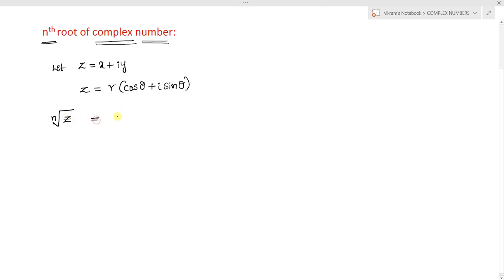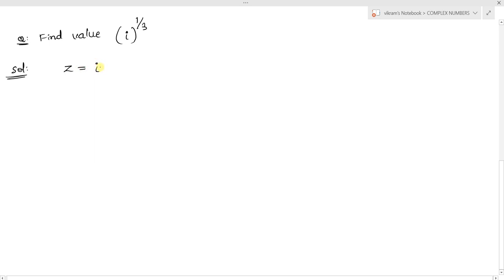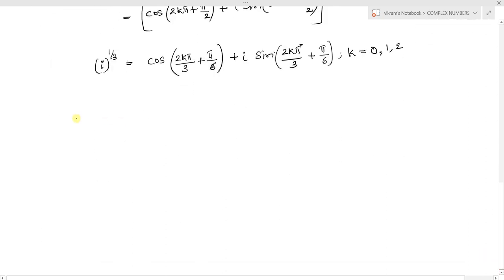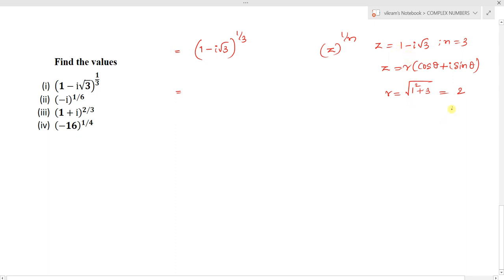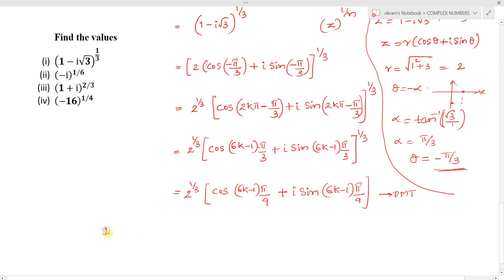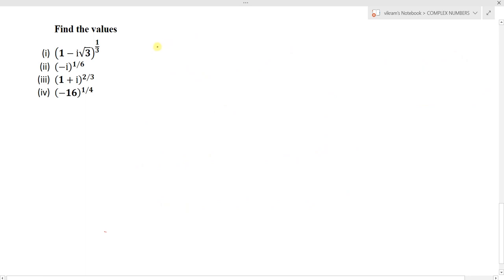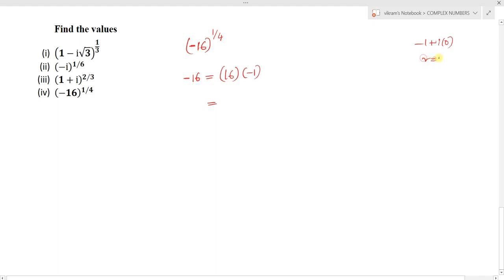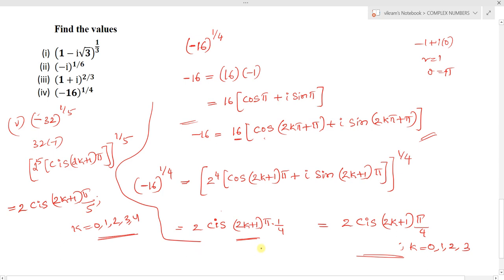nth root of any complex number part 22|complex numbers| IIT JEE MAINS maths | CBSE ,TS ,AP MATHS2A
In this lecture, detailed explanation of how to find out  the nth root any complex number which is given in the form a+ib ,
convert the complex number into polar form r(cos(theta)+i sin(theta)) then generalize the complex number ,apply DeMoivre's theorem ,
put k values from 0,1,2,. (n-1)
then we will get nth root of given complex number
given examples are solved
Find the values of
 (1-ⅈ√3)^(1/3)
 (-ⅈ)^(1∕6)
 (1+ⅈ)^(2∕3)
(-16)^(1∕4)
(-32)^(1/5)